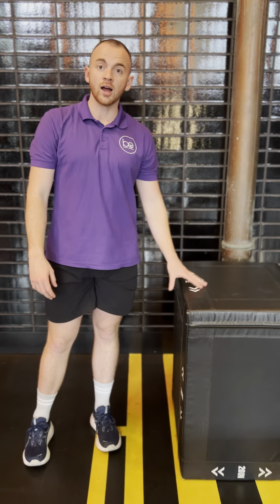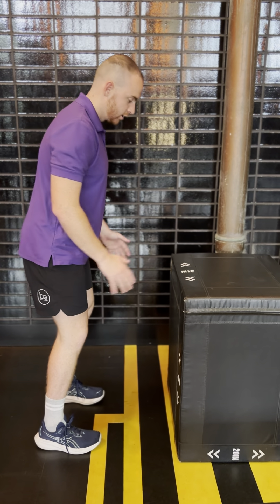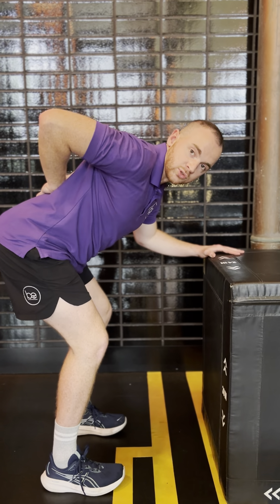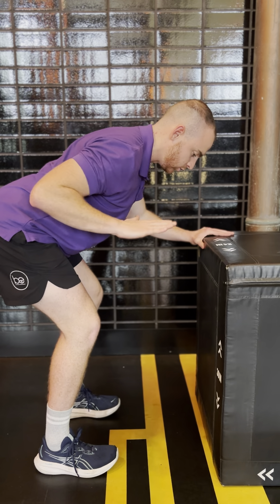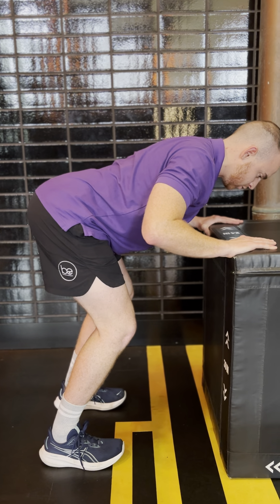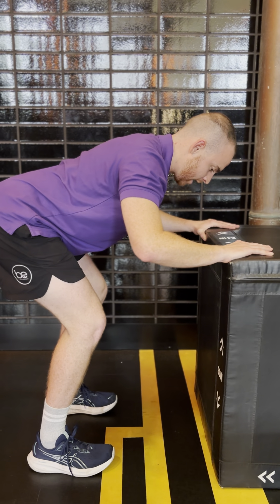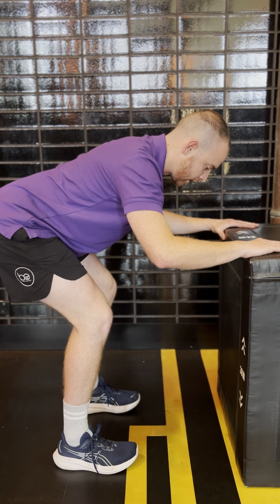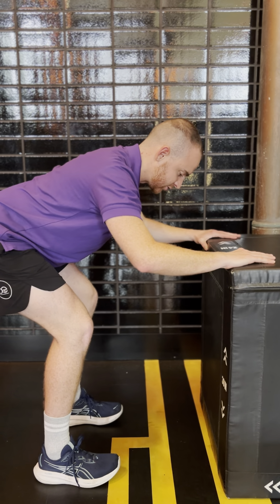Standing Nerve Glide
Exercise Video Demonstration for Standing Nerve Glide